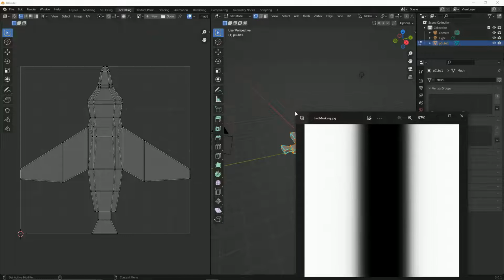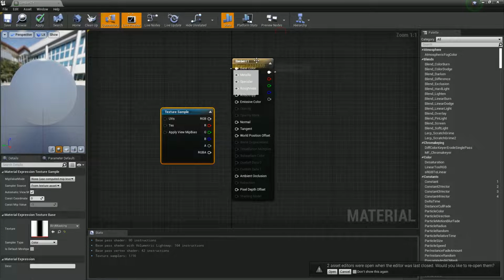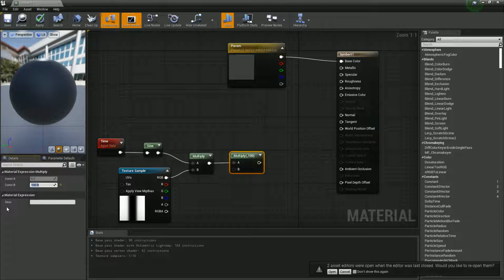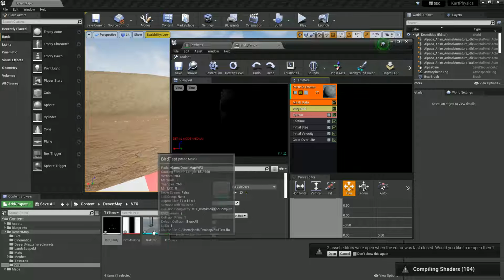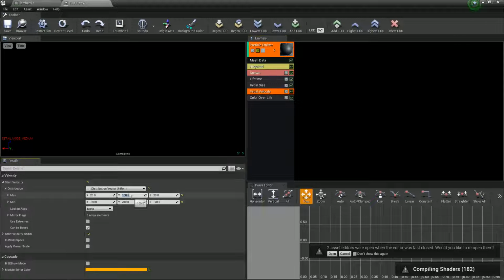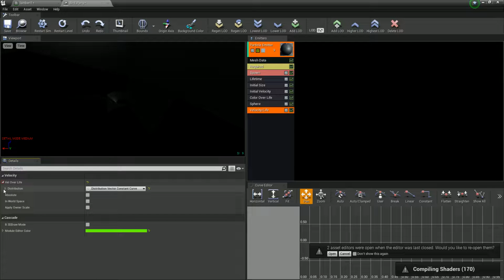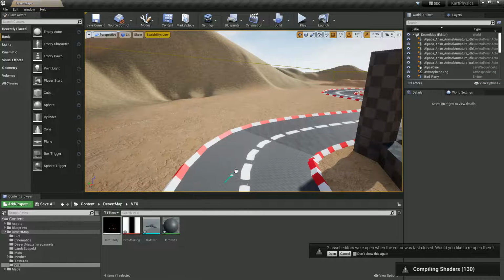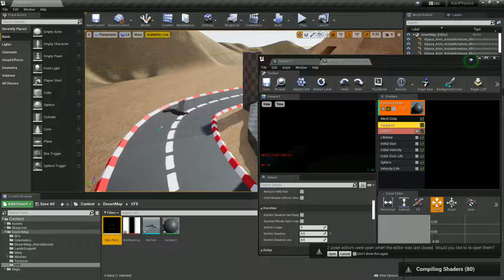9 - Bird Particles | Karting Level Design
This right here is cool. How to animate just using shaders